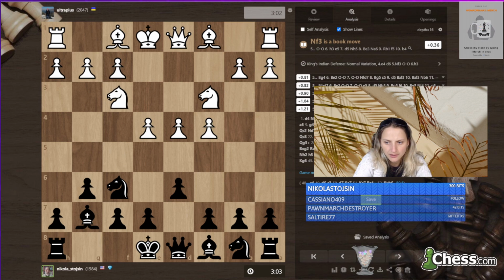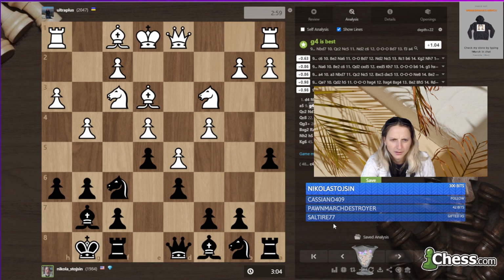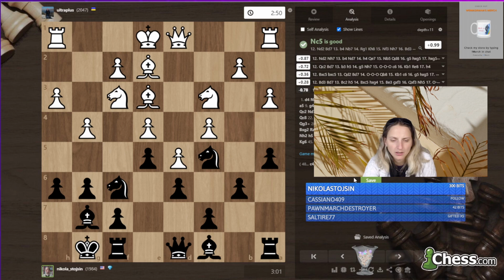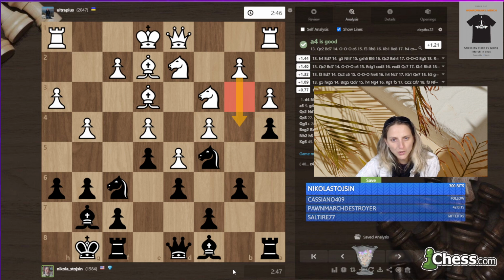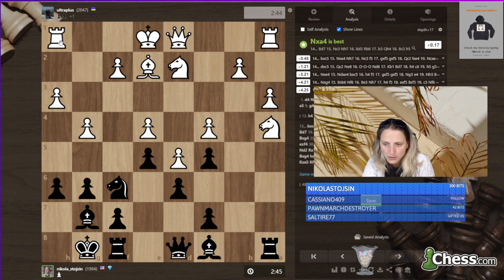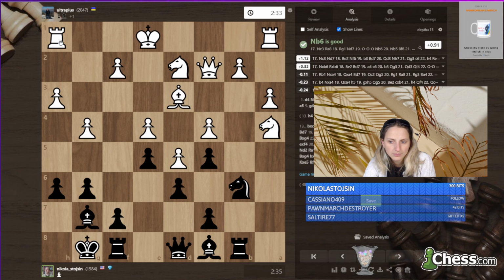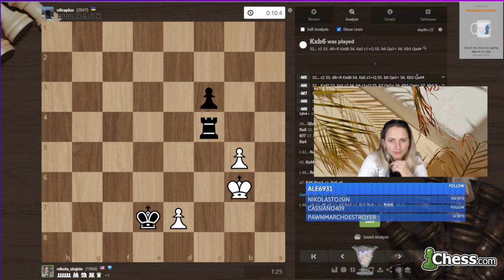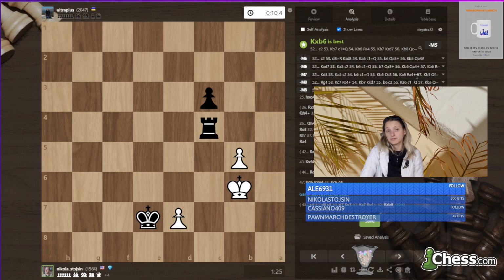Analyzing Nikola Stojsin amazing game!!!!!